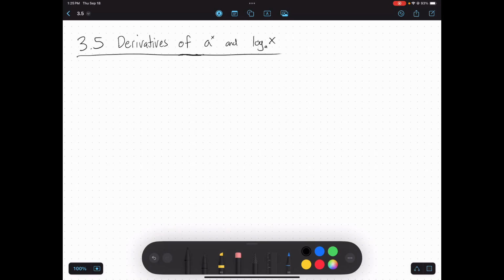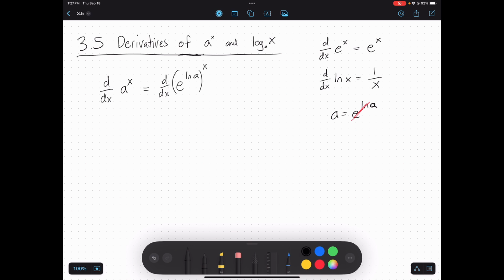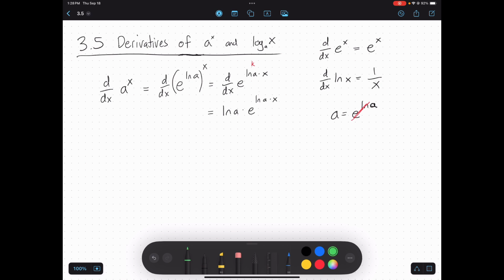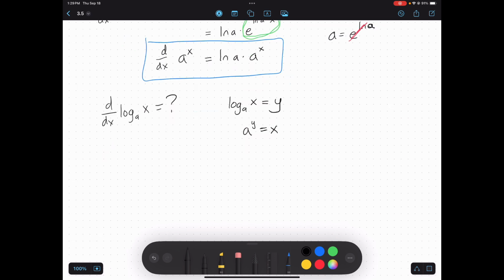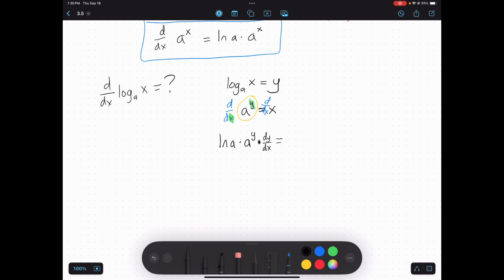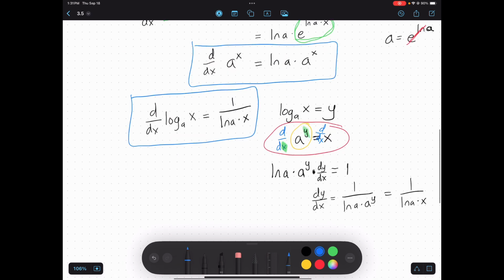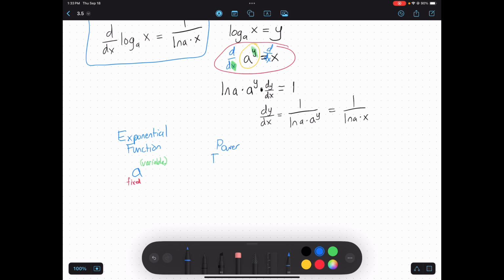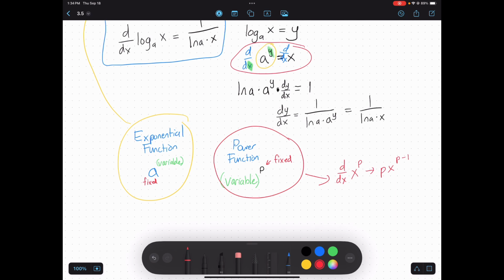3.5 Derivatives of Exponential and Logarithmic Functions Concept Video